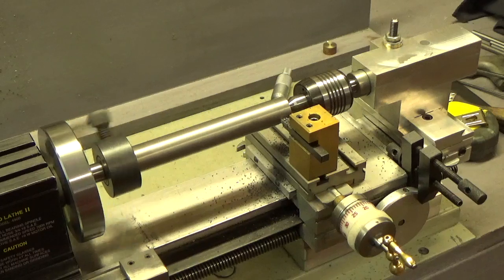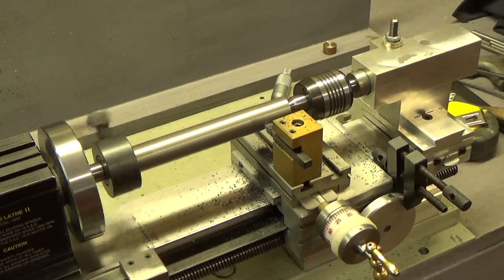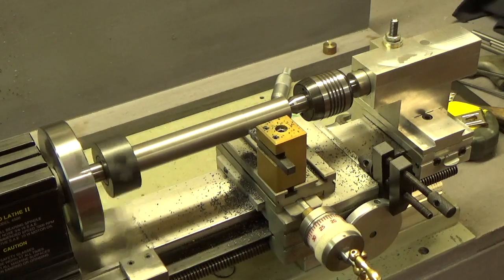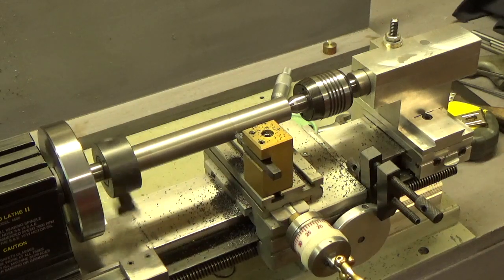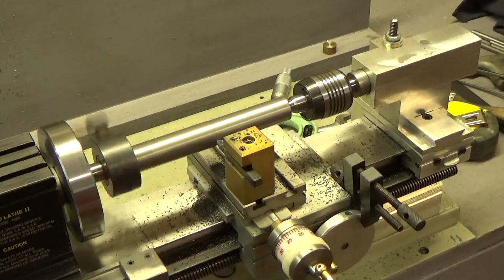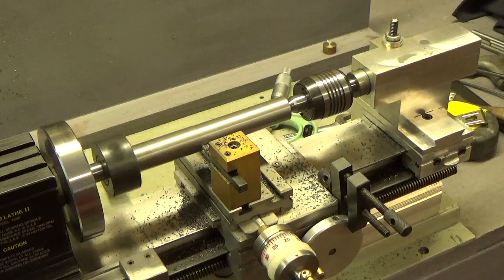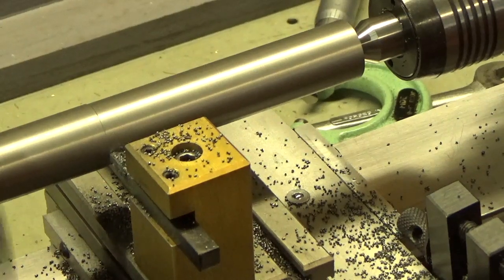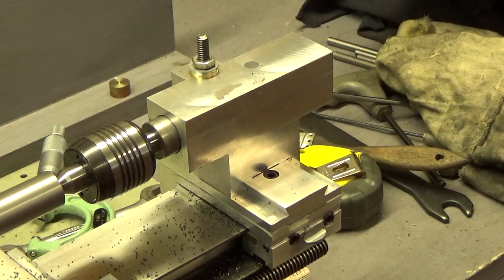Taig Lathe Tailstock Build No.4 (Test Cut and Update)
This is a short update on the project and the first test cut using the new uncompleted tailstock.